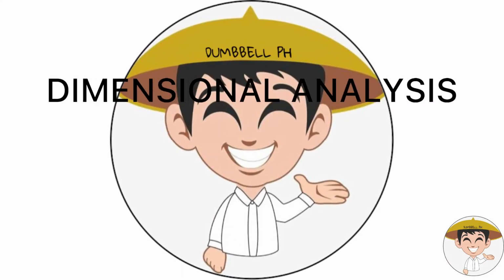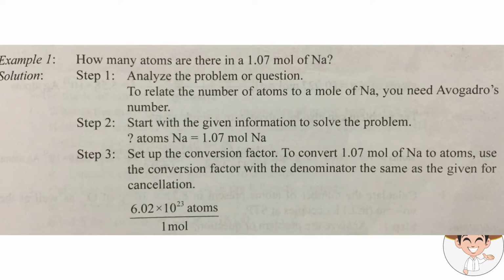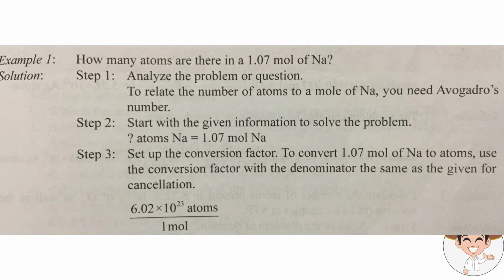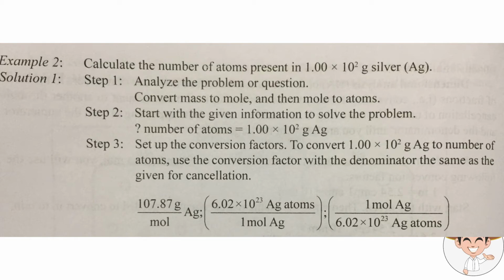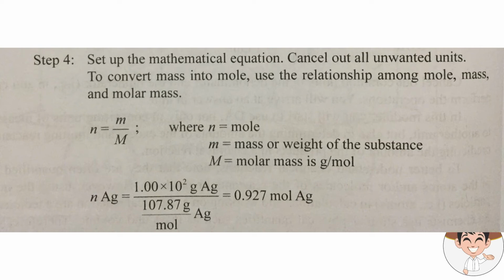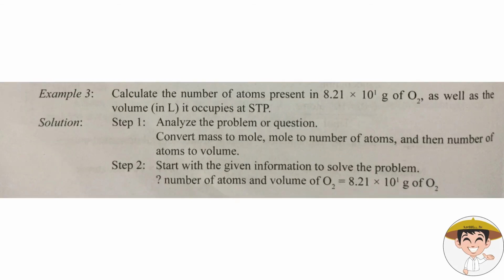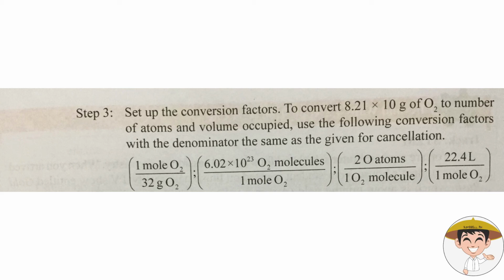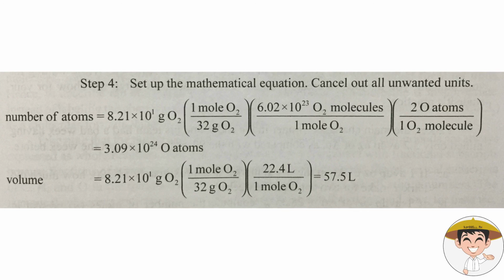DIMENSIONAL ANALYSIS ON STOICHIOMETRY | Ma’am Siena